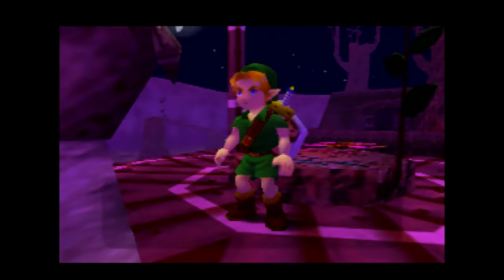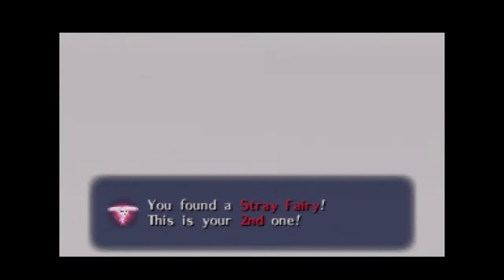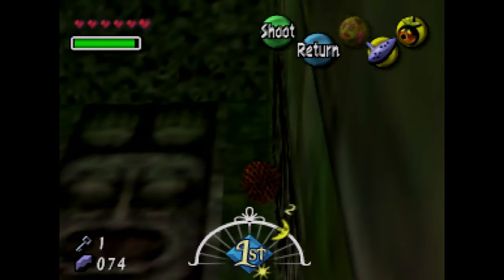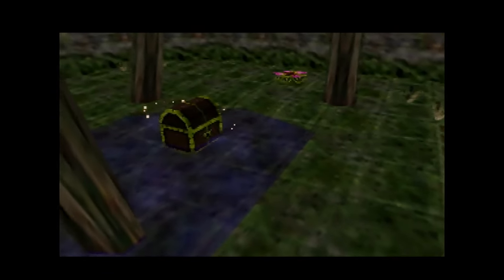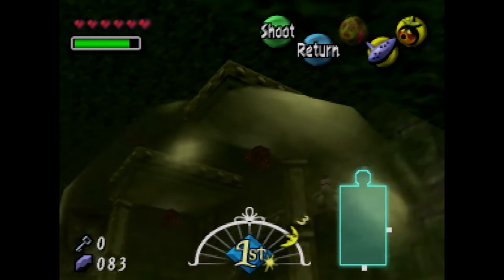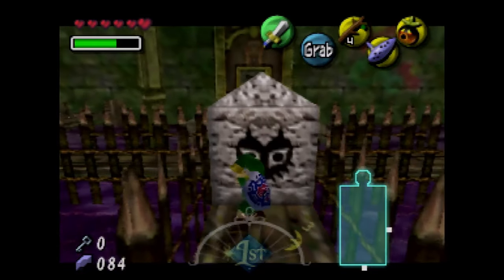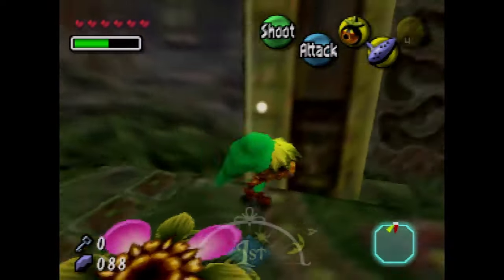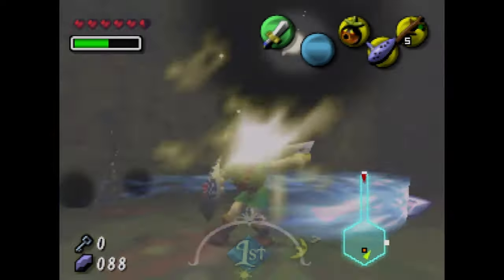The Legend of Zelda Majora's Mask (N64 Walkthrough) Part 9 | Back To Woodfall TheAnonymousBear